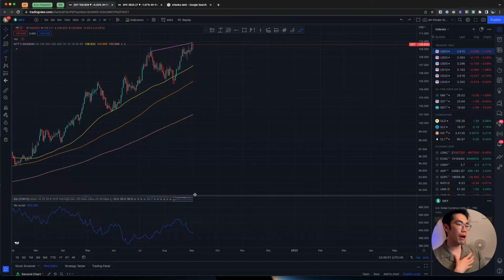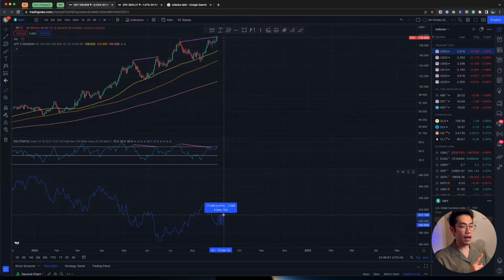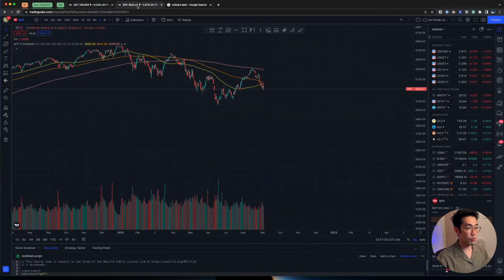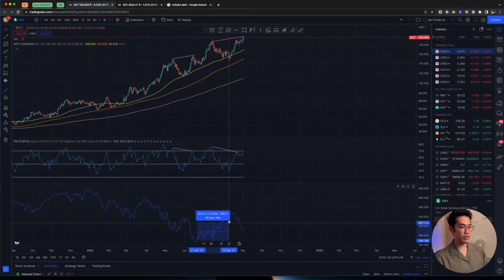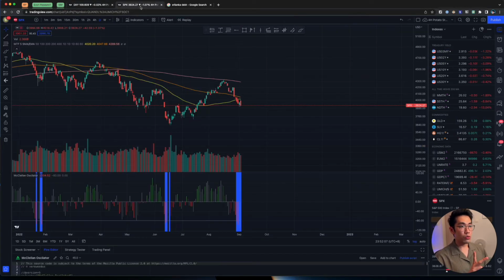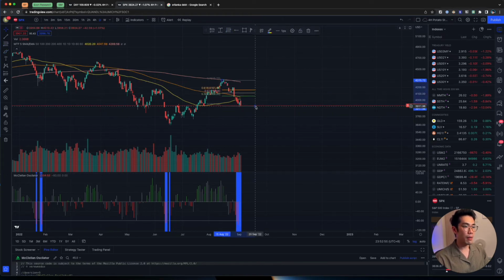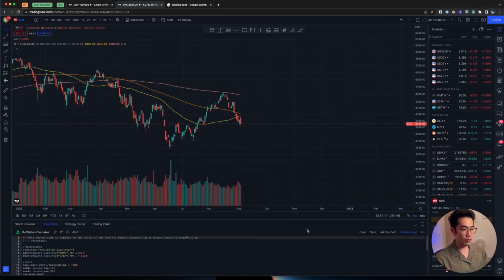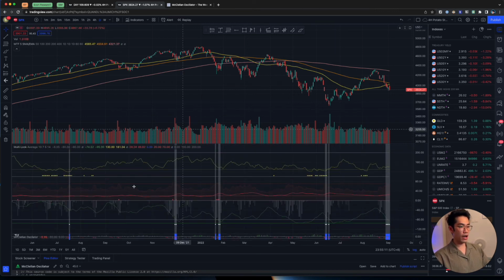The Stars Are Aligned Its Time To Scoop Up Now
Hi friends, sharing some of my learnings that has helped me become more profitable over the years. I'm personally a Swing Trader and i hold positions for weeks to months. This is my style of trading, hope you learnt something today :)

Just sharing my thoughts, feel free to lmk what you think as well, and how your opinions may differ. There are a few other signals that point to a small bounce as well, and i would like to take hold of that. 3900 is a key region for the SPX as well which i did not mention